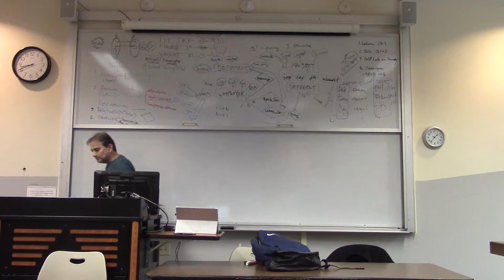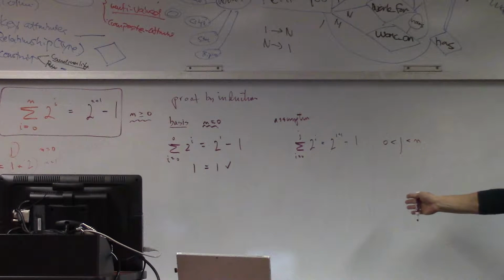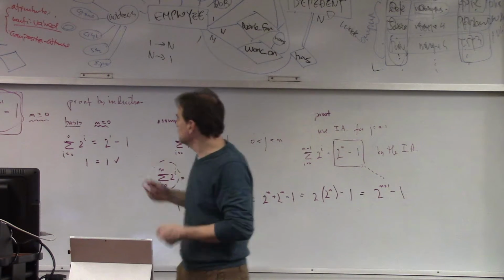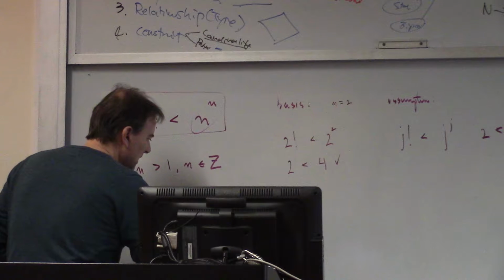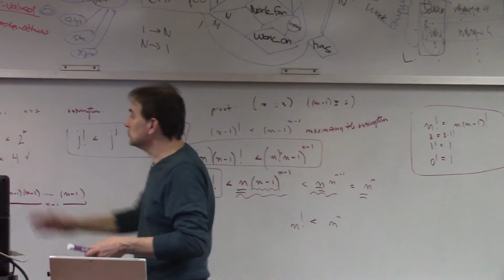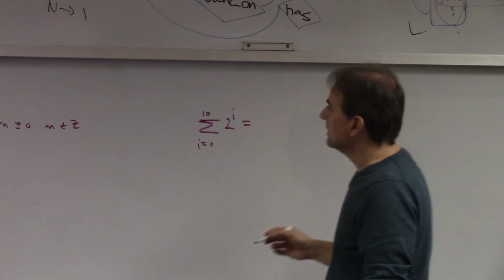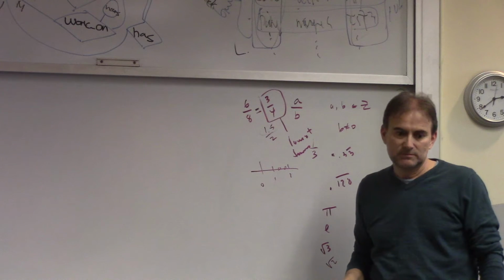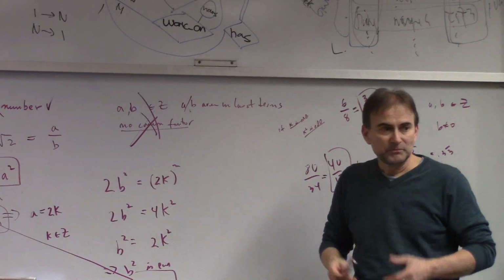CPSC 502 02 01 24 2018